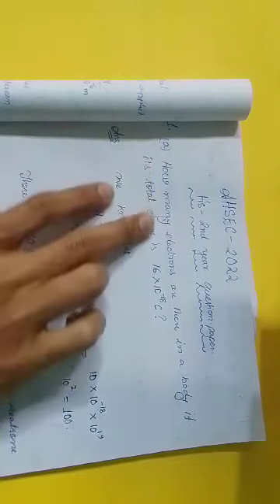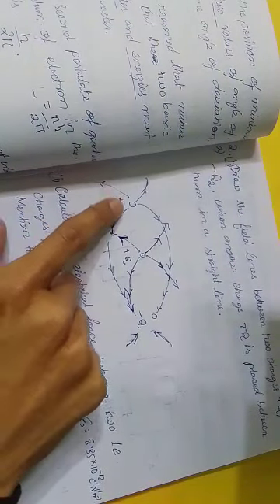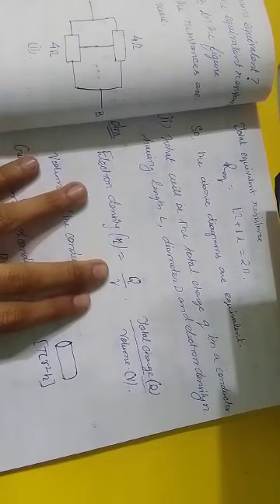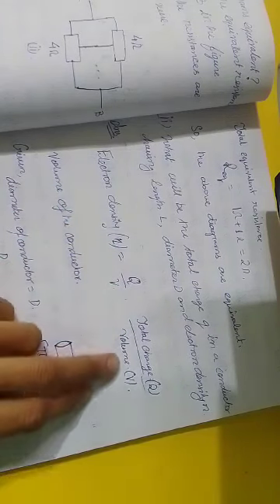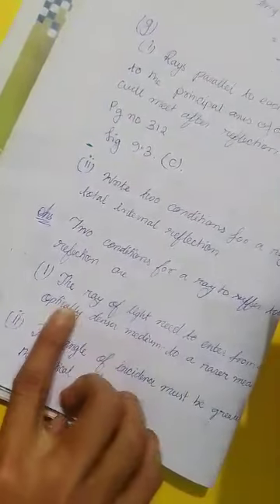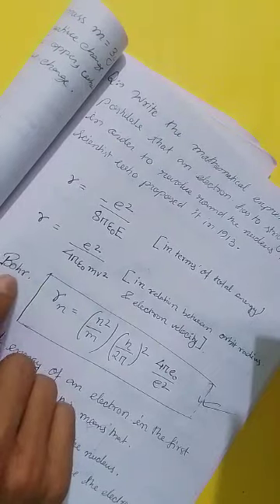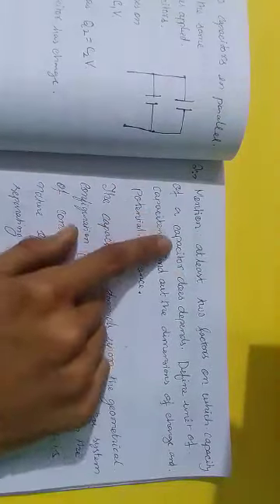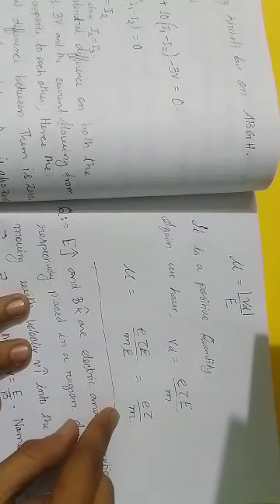AHSEC Physics 2022 Complete solved With notes. Previous year Question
Ahsec physics 2022 solved in assamese.
Class 12 physics solved previous year Question paper complete solved. Watch it in 360 p
For the Pdf of the answer to question
In this video we tried to solve many question of AHSEC 2012 , AHSEC 2018 AND ALSO AHSEC 2020. Hope you would love to watch those videos.